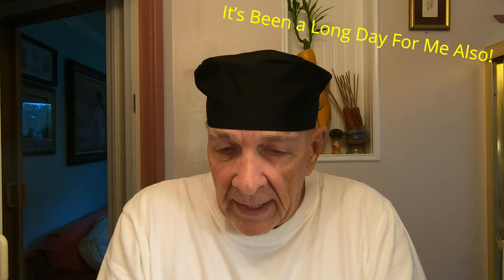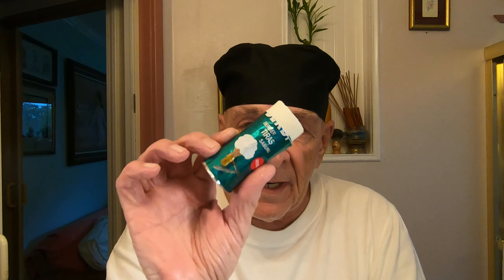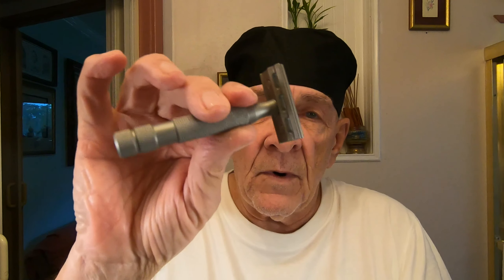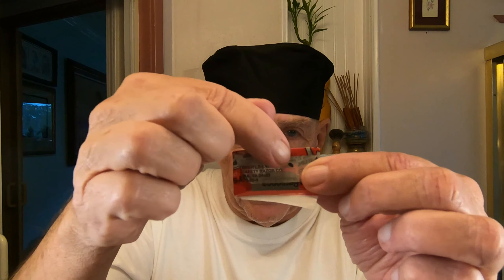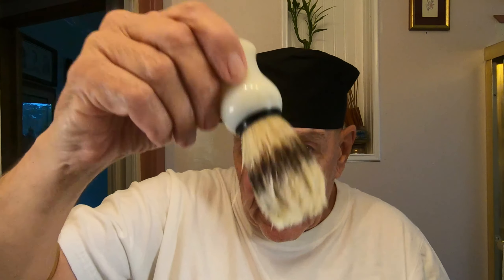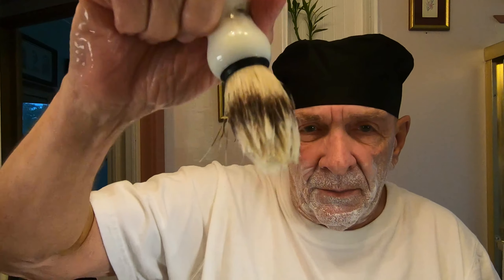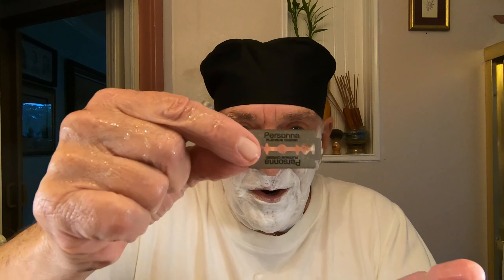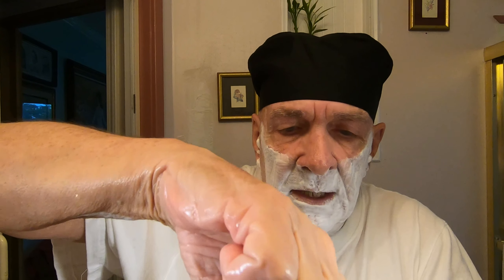DERBY Stick Soap | Rockwell 6S | Persona Red Blade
Welcome to Robin Hood Shaving Artisans

I really enjoyed shaving with that DERBY shaving stick. The scent was very nice and the soap was very slippery. This would be a great shaving stick to take on trip. All you need is a brush, shaving stick, razor and blade. You won’t even need my black hat!
By the way, I bought that soap from Amazon, not eBay.

for more information and an organized list of shaving products.

RESOURCES:
Facial Soaps: Here are some slippery pre-shave facial soaps.
Brut Facial Soap
Duke Cannon BIG ASS BRICK OF SOAP-Navel Supremacy
Duke Cannon BIG ASS BRICK OF SOAP-MENTHOL

Shaving Products Used:
△ Shaving Soap/Cream: DERBY
△ Brush: Omega Boar
△ Razor Blade: Personna Red
△ Witch Hazel: Thayer’s Cucumber
△ After Shave: Proraso
△ After Shave Balm: Aqua Velva

CAMERA EQUIPMENT
△ GoPro 7 Black
△ GoPro Suction Cup Mount